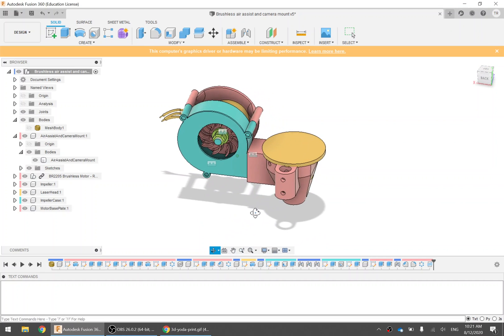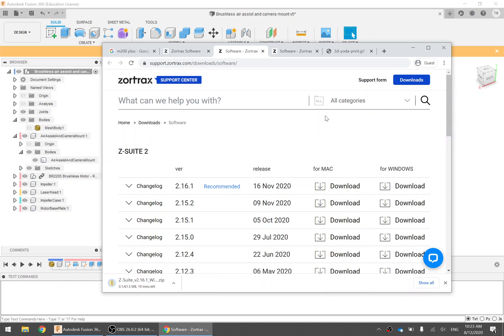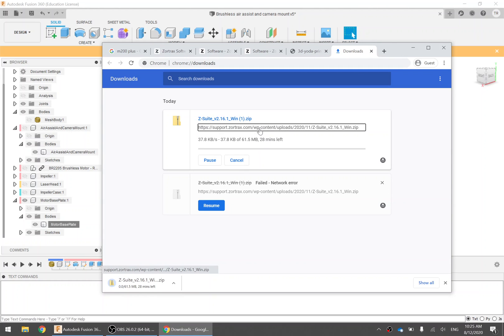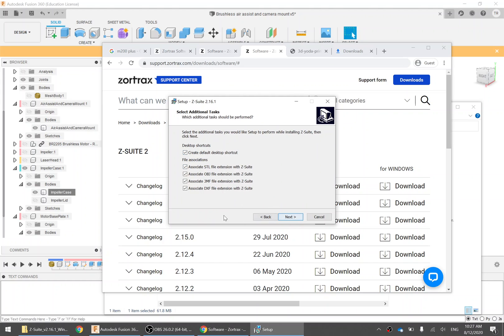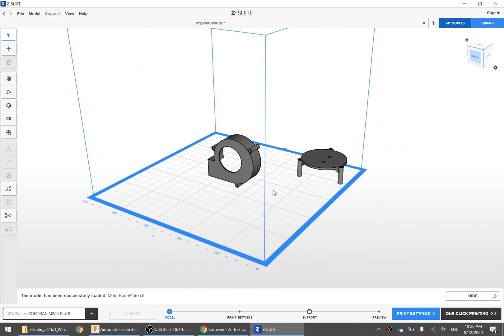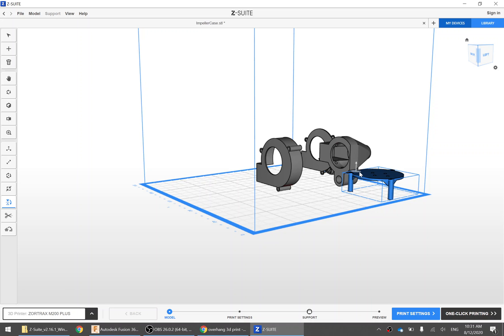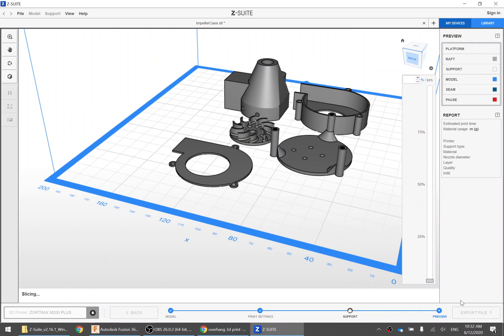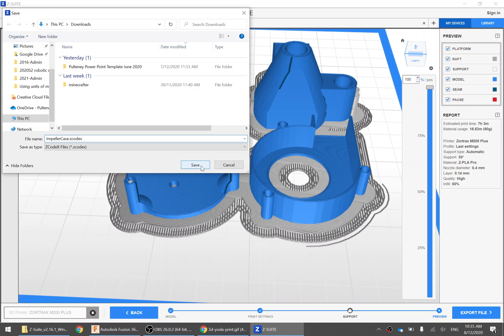3D printing using Fusion 360 and Zortrax Z-Suite